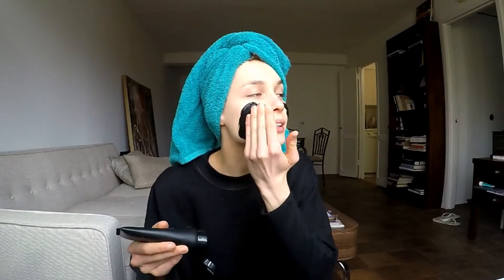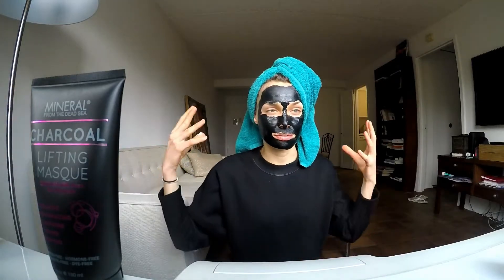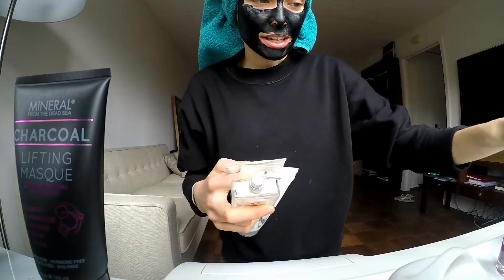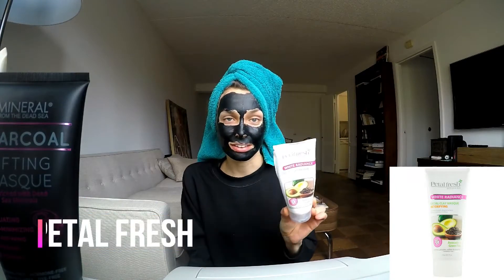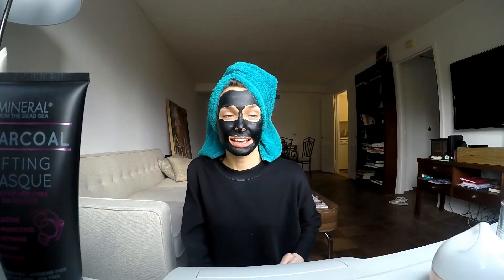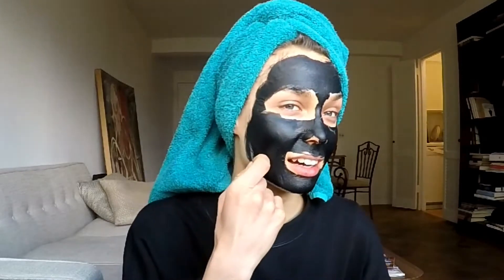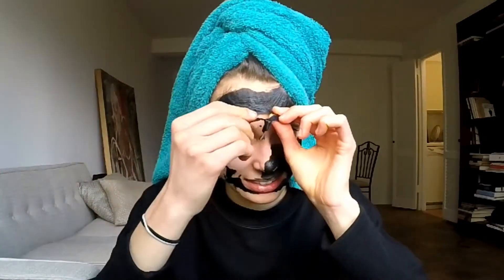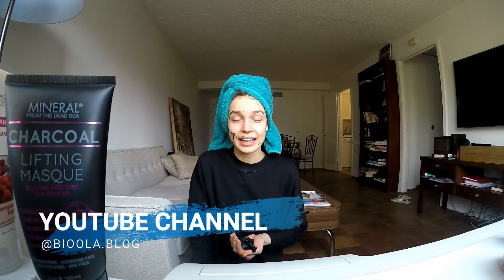BIOOLA BEAUTY VLOG - CHARCOAL MASK CHALLENGE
Cosmetics review by BIOOLA.BLOG
with bonus CHARCOAL MASK CHALLENGE!